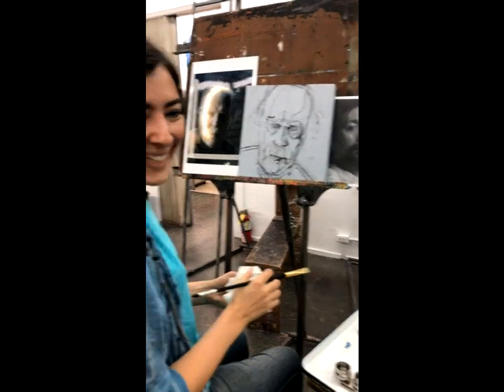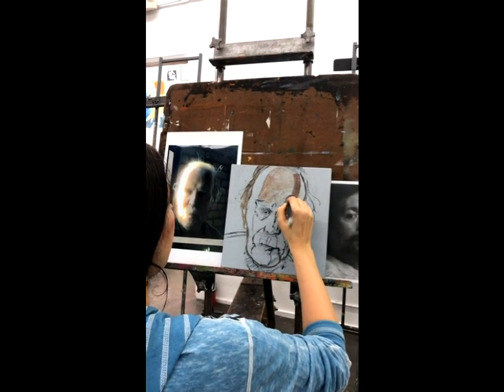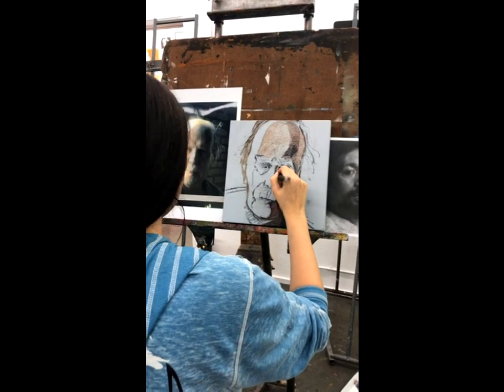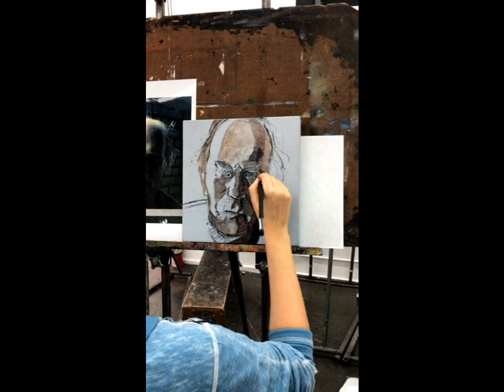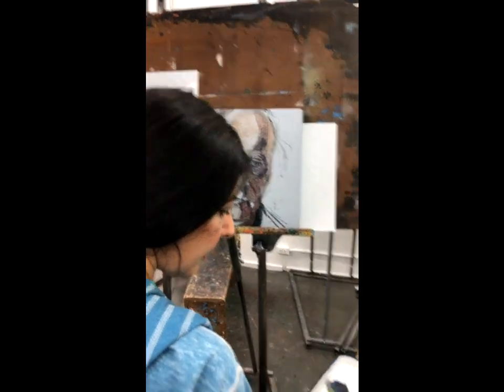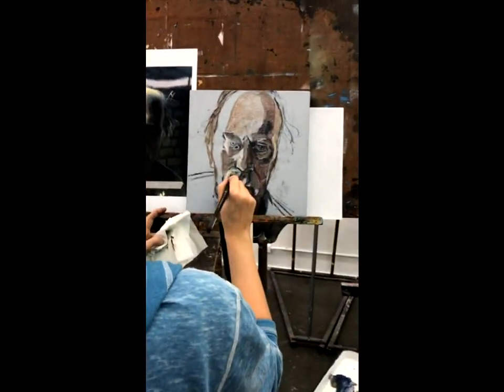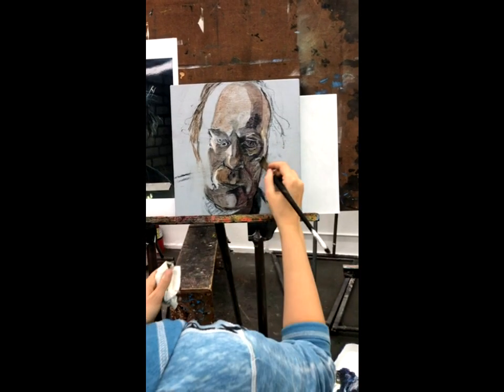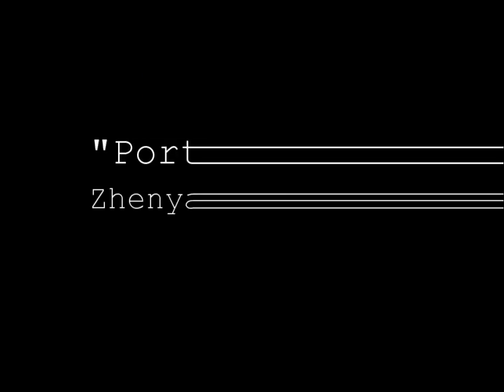Portrait Demo: Zhenya Gershman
Learn how to begin a portrait with water soluble oils (filmed @ Brentwood Arts Center)